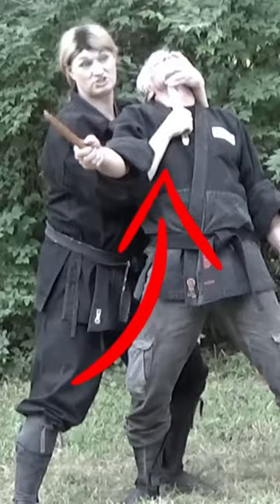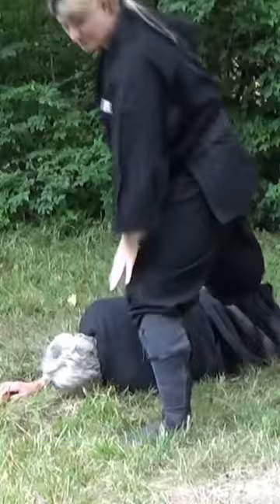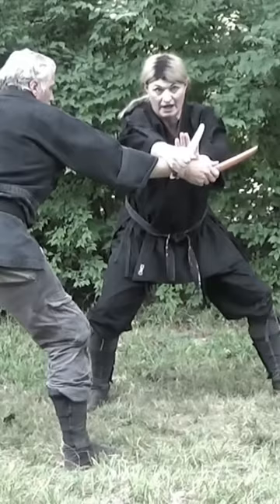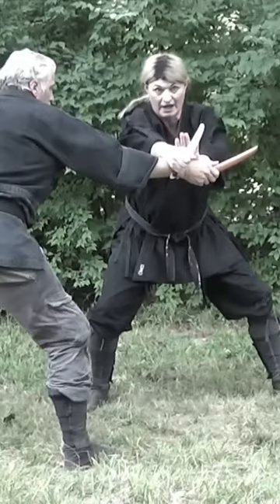NINJA FIGHTING TECHNIQUE 🥷🏻 How To FIGHT with a TANTO: Ninjutsu Weapons Training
In this video I demonstrate a ninja fighting technique using tantojutsu. Ninja (also known as shinobi) were highly skilled in the art of Tantojutsu (Knife Fighting) for self defense. The ninja fighting technique that I teach in this lesson, comes from the Tomo-ryu Shinobi Tojutsu Training. Tomo-ryu Shinobijutsu is 1 of the 7 warrior traditions that’s taught within the Budo Ryu Kai.
The ninja of ancient Japan were known for using the tanto (knife) for self defense. The technique I demonstrate is how to block and counter strike, both inside and outside for self defense. If you move to the inside, check the opponents hand with the off arm, so that it gives you the opening to finish and escape to safety.  If you move to the outside and strike, again check with the off hand, but going to the outside gives you more opportunity to strike or to check the hand down and create openings to finish, before you escape to safety.
Follow Soke Anshu on Facebook!
Follow Soke Anshu on Twitter!
Follow Soke Anshu on Instagram!